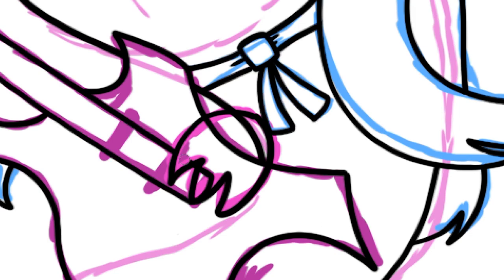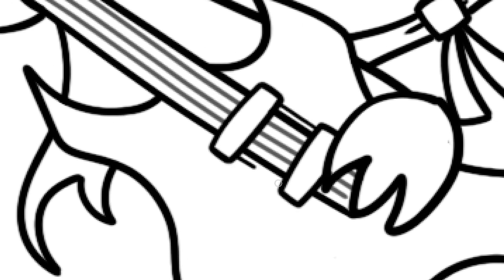SPECTRE SPEED DRAWING! [Tower Heroes - Roblox]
In this episode of speed drawing we will be speed drawing Spectre level 5 from Tower Heroes! Of Course voca also shows up :P